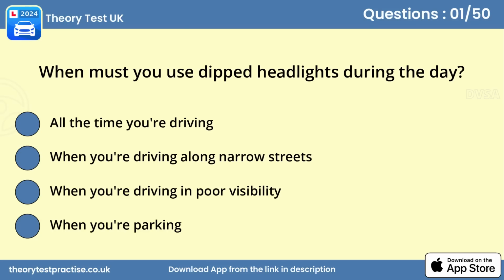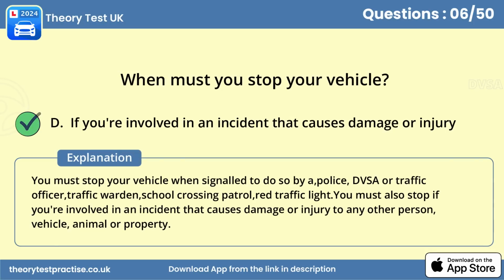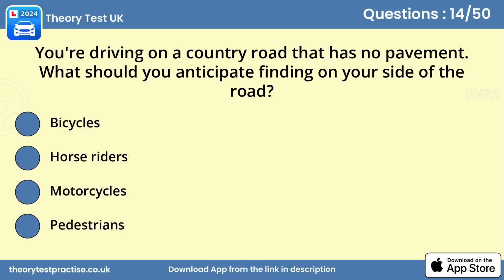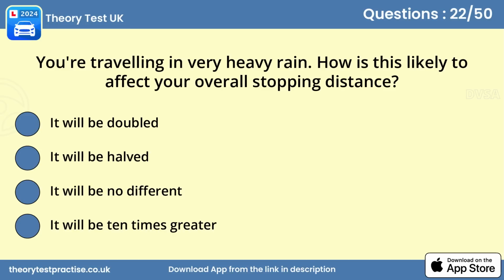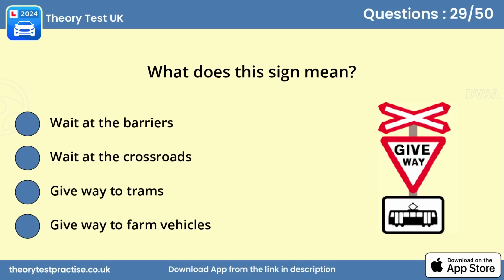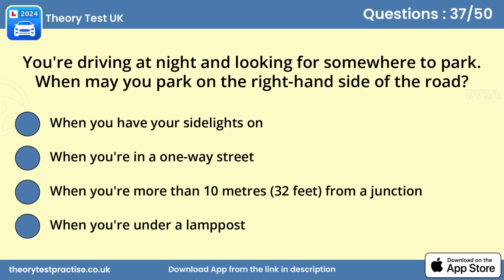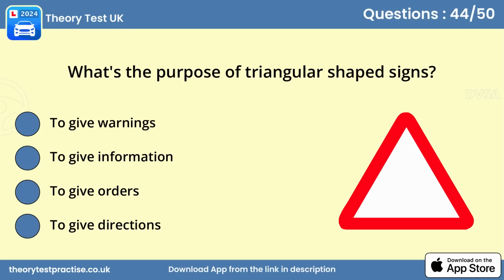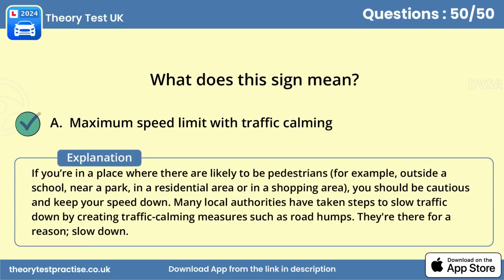Theory test 2025 UK | Pass Theory Test First Time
theory test
hgv theory test
how to book theory test uk
motorcycle theory test 2024
uk theory test
motorbike theory test uk
motorway rules theory test
theory test hazard perception